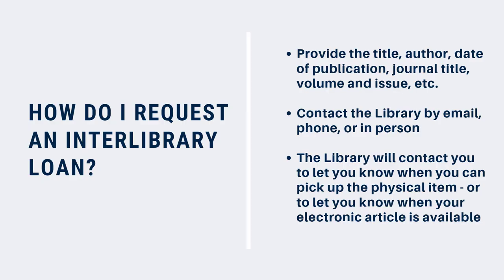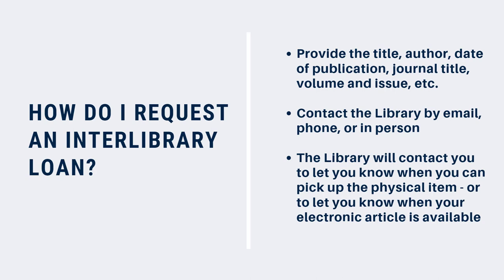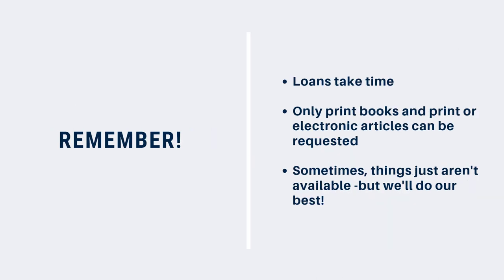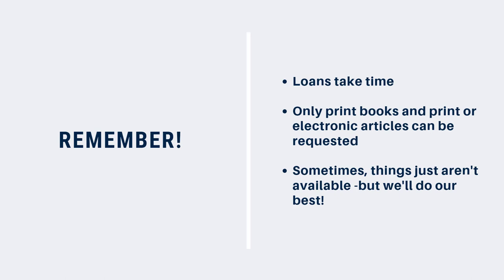Interlibrary Loan (Quick Starts Series)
Looking for a book or article that the Parrott Centre doesn't have? Interlibrary loan to the rescue! Requesting a book or article through interlibrary loan is as easy as sending us an email. This video is part of our "Quick Starts" series, which will introduce you to library skills, tips, and tricks in two minutes or less.